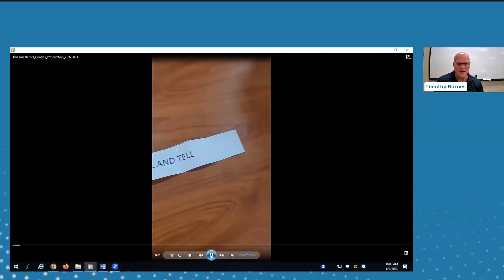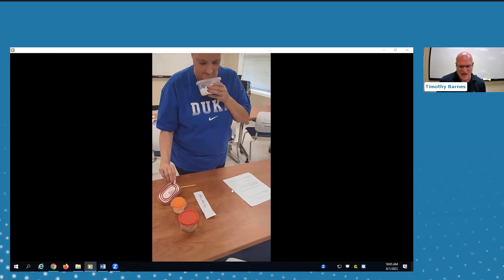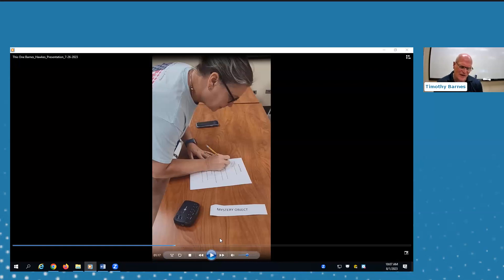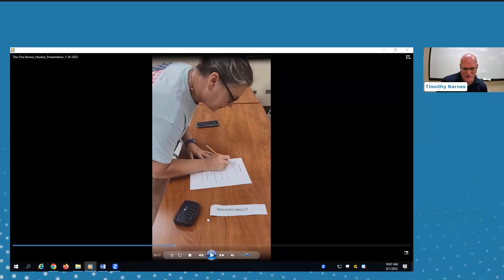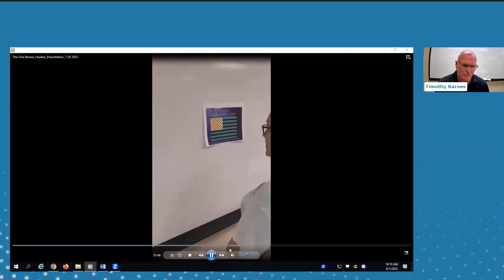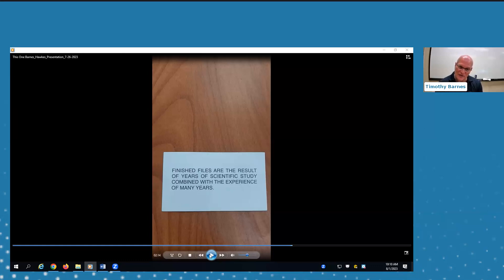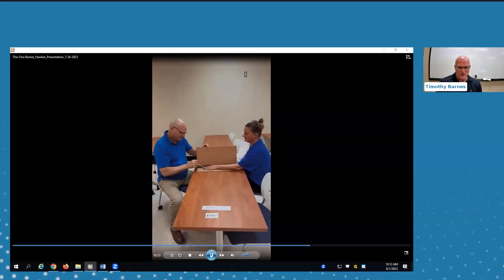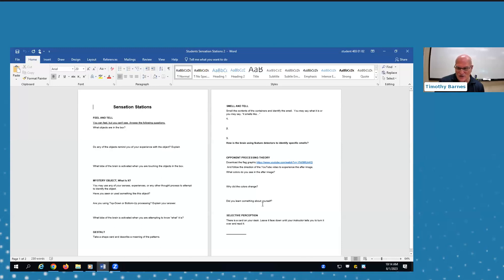Active Learning for Sensation Perception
The learning activity allows students to experience various concepts and theories for sensation perception. The Sensation Stations course isolates sensation and allows students to focus on one sensation at a time. They experience theories such as Gestalt,  opponent processing, phantom limb, and top-down and bottom-up processing. They experience why eyewitnesses make poor witnesses in court. The entire course from the introductory lectures and activities takes 40 - 50 minutes.